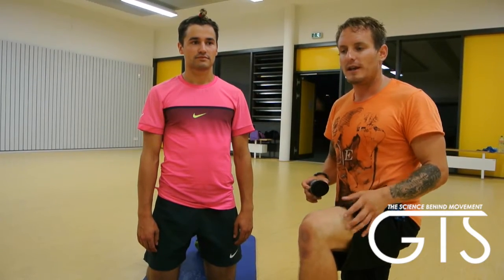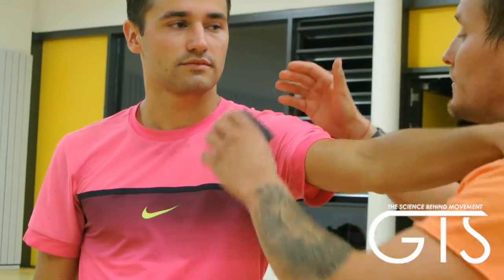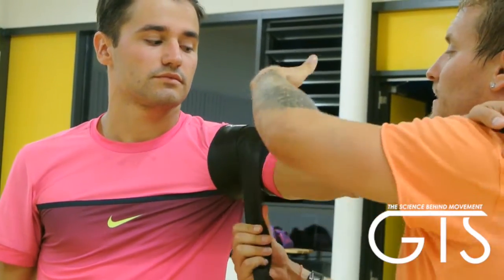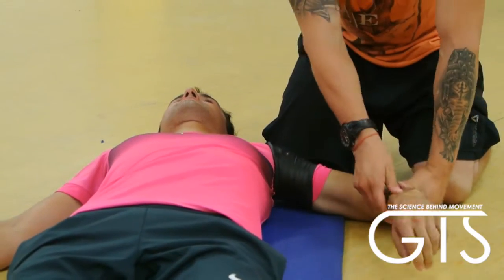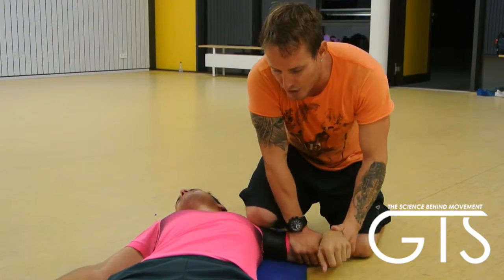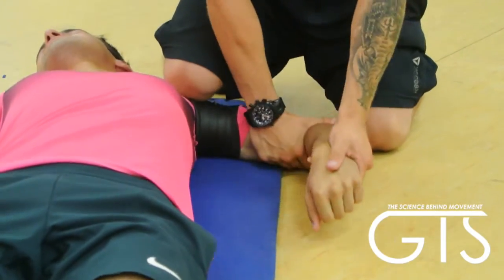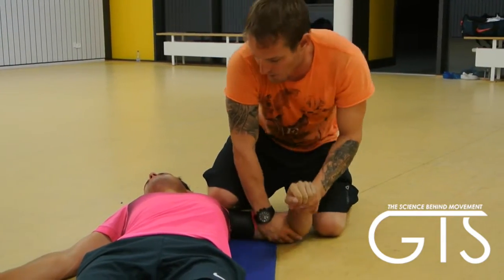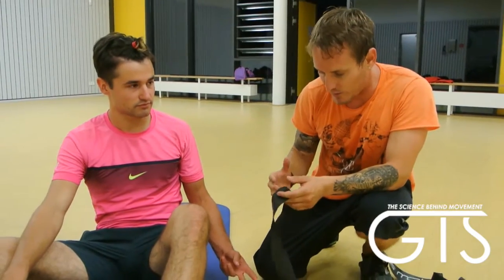GTS Rehab 101: Shoulder Internal Rotation with the Floss Band #2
GTS rocks the complete guide on how to floss band internal rotation in safe way using the help of a partner. Be careful, have fun, and experiment a bit with the boundaries of your own internal rotation! Have fun and if you have any questions just let us know!